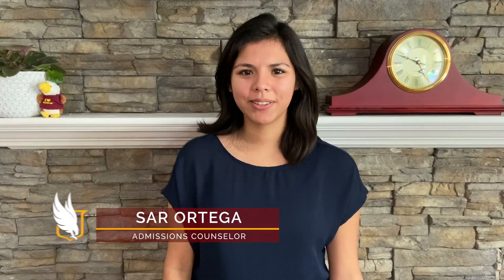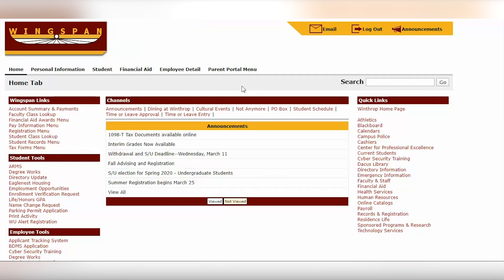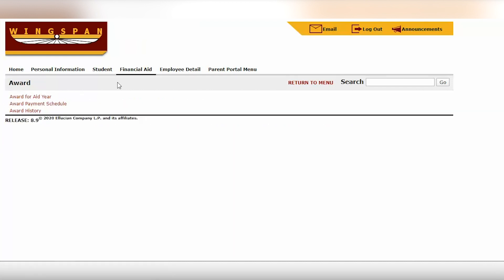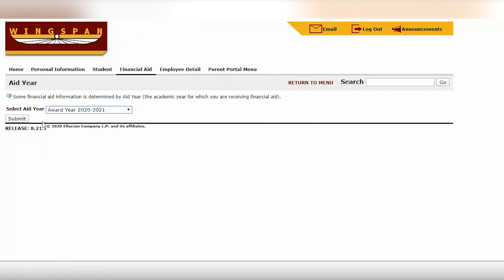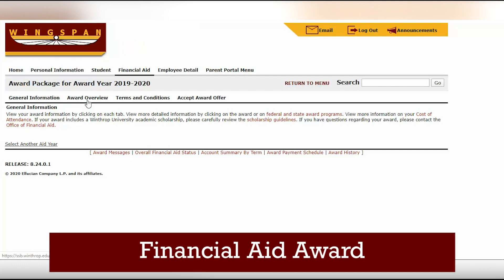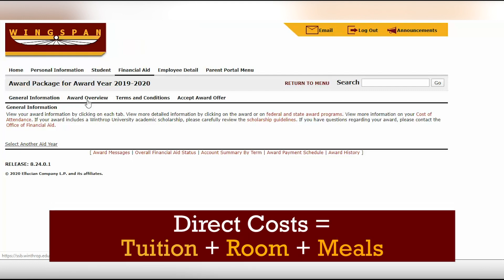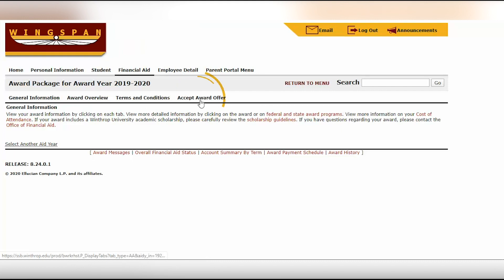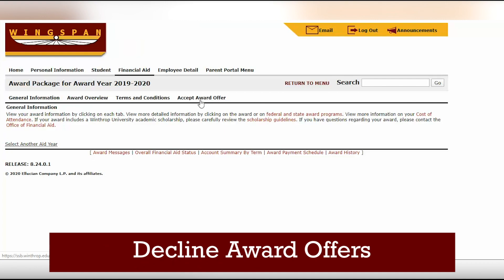Accepting Your Financial Aid // Winthrop University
Not sure how to accept your financial aid offer? Let Admissions Counselor Sar take you through the process step by step.

Virtual Chat: apply.winthrop.edu/portal/counselorchat